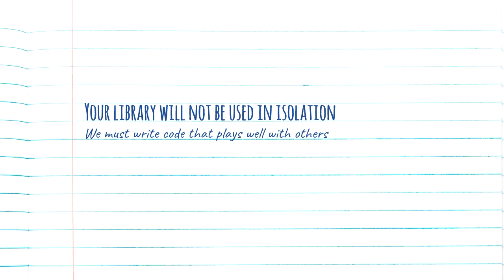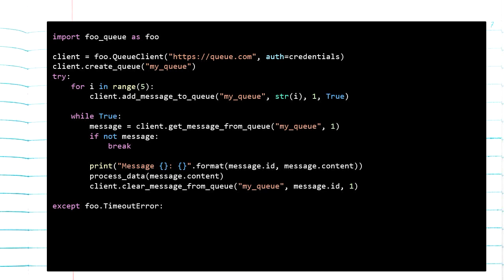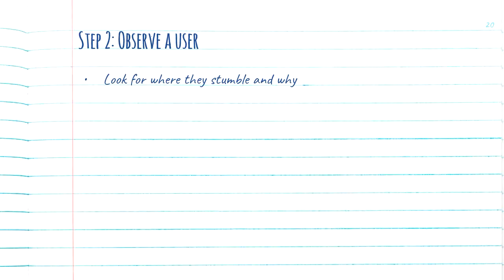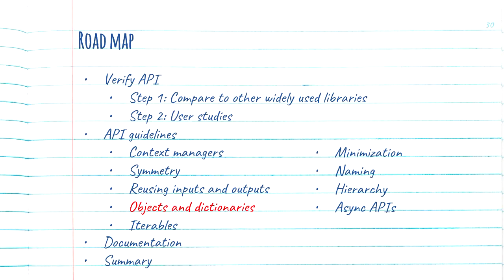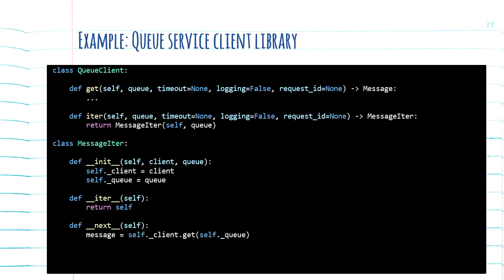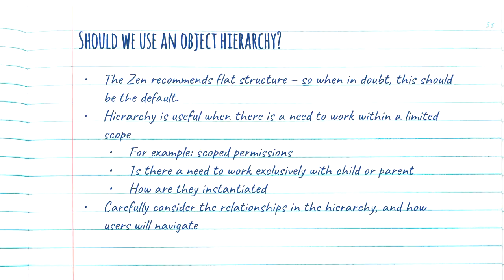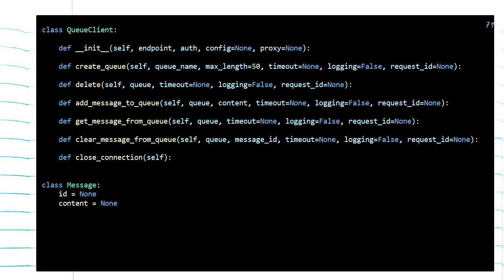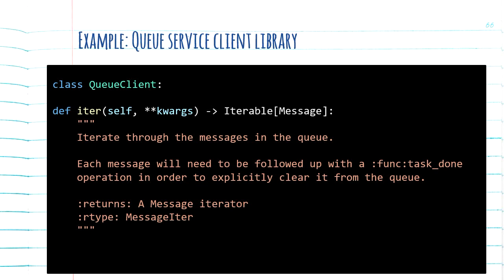"How to Write Python Code Others Like to Use" - Anna Tisch (Kiwi Pycon X)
Anna Tisch

What makes an API Pythonic? If you are writing Python code you want to share with the world, or maybe just within your team - how can you design it in a way that's intuitive to use and easy to navigate for both the beginner and the expert.

Originally from Wellington, I have been writing Python tools for other developers for over 8 years. Now working with Microsoft in Seattle, I build Python SDKs for Azure cloud services.

Kiwi PyCon is an annual conference aimed at promoting and educating people about the Python programming language.  The New Zealand Python User Group is proud to present the ninth national Python conference in New Zealand.

Sat Aug 24 11:50:00 2019 at Auditorium 1